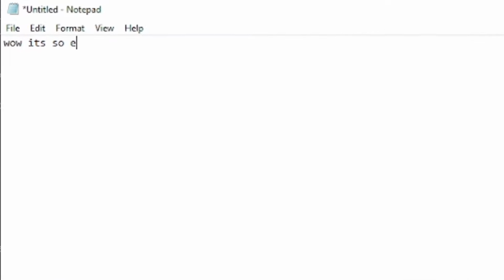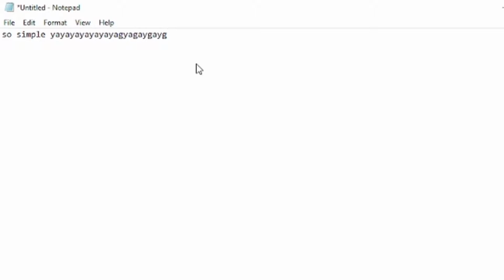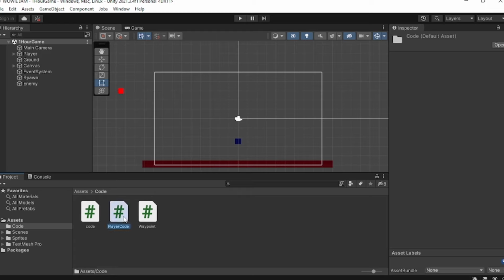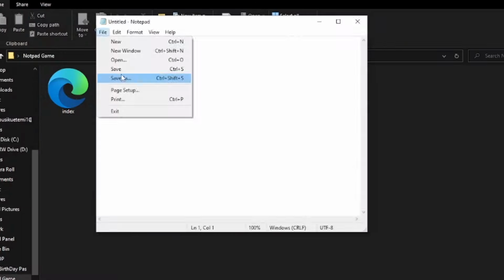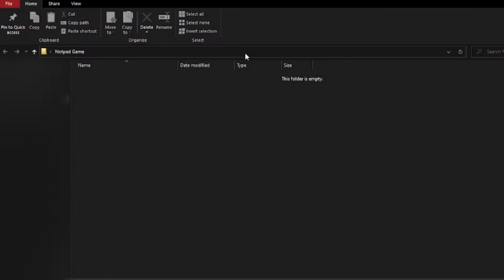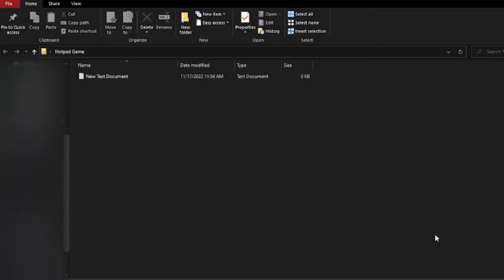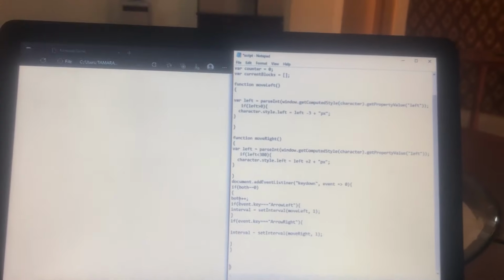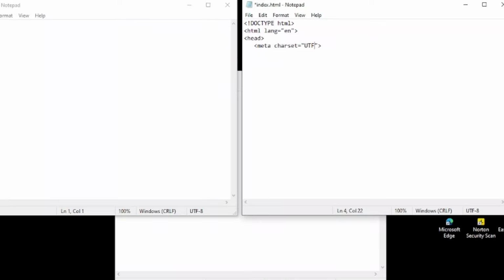Making a Game with Notepad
It's not perfect but I am trying to improve on my storytelling so your feedback and corrections would be appreciated in the comment section. You can also leave your video ideas in the comment section Thanks.